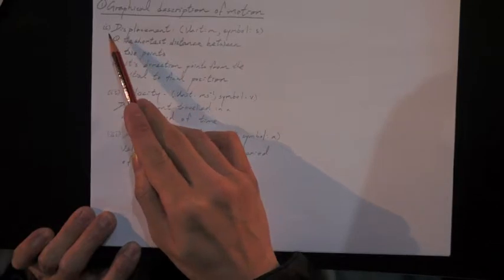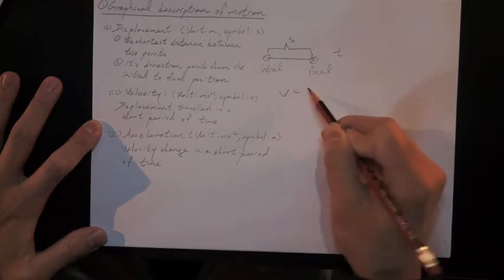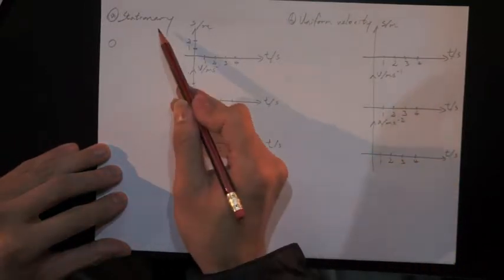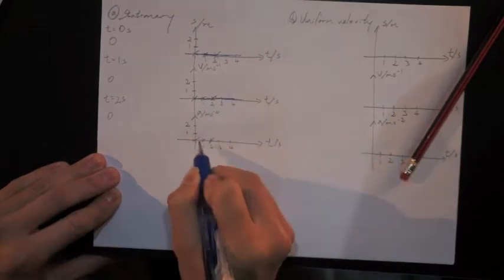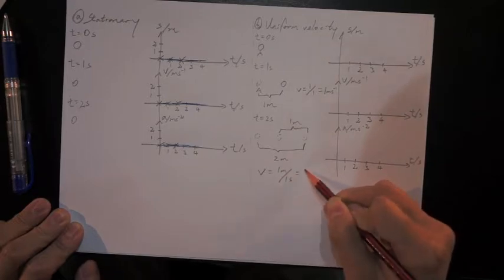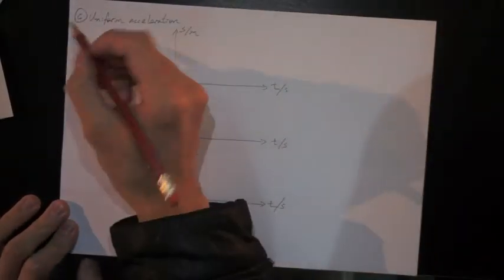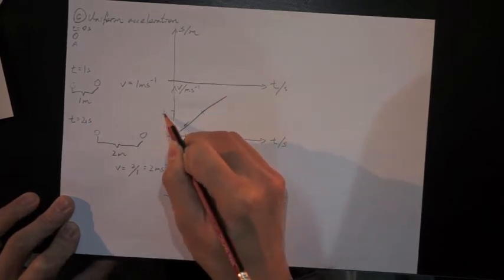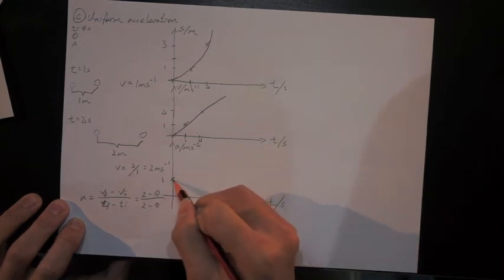1.1 Graphical description of motion